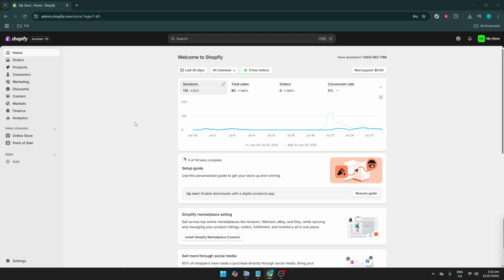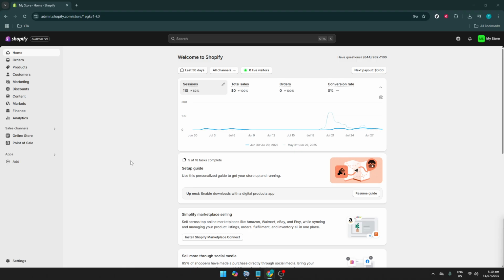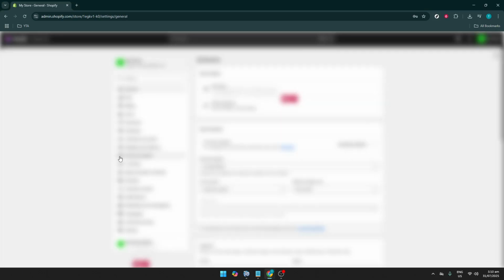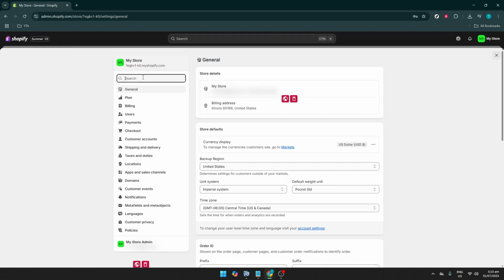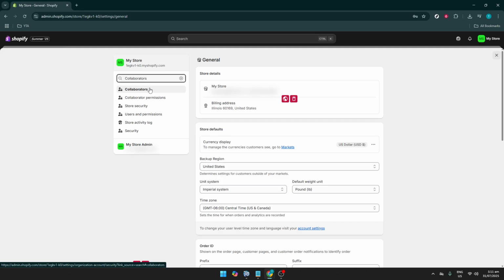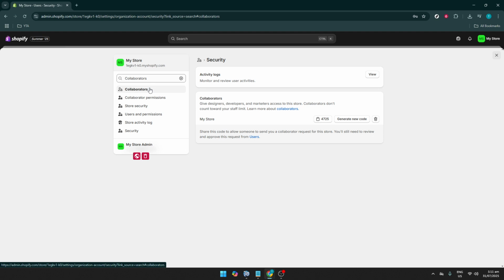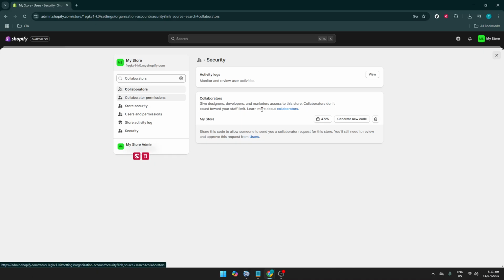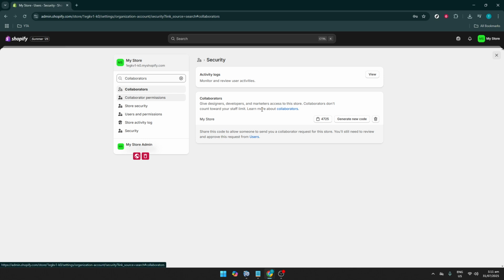How to Request Collaborator Access in Shopify Quick & Easy 2025